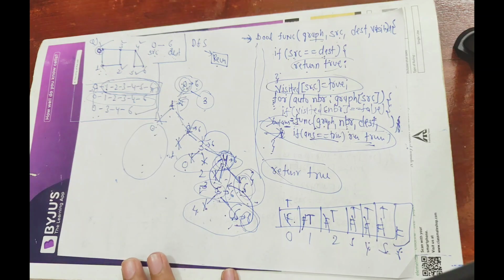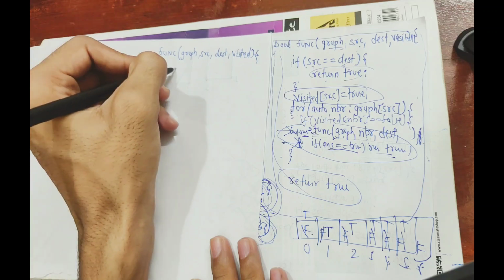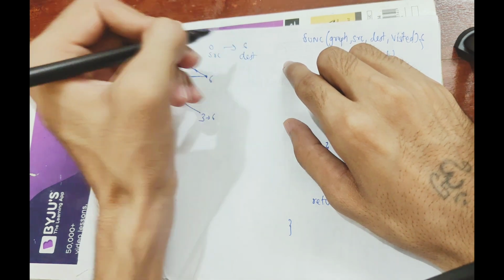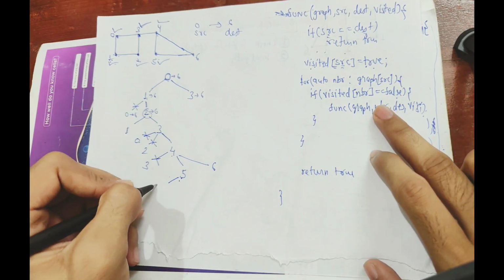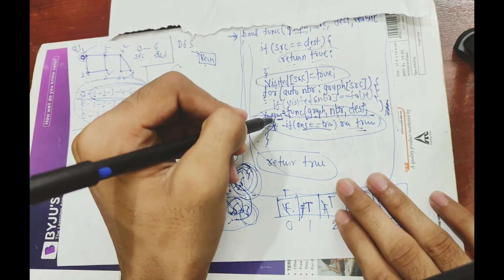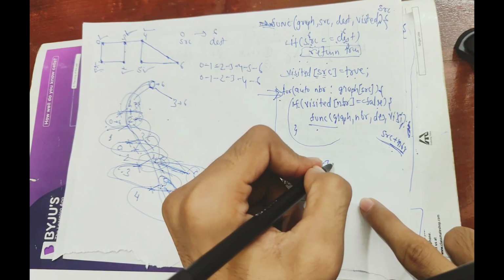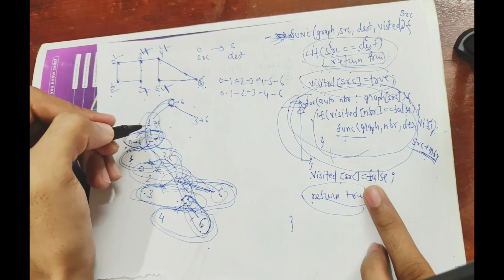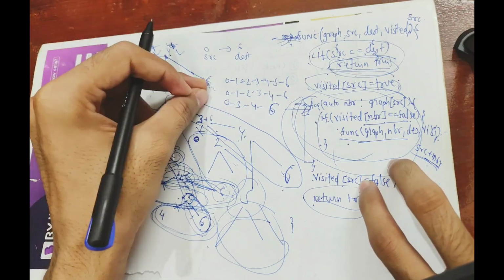Part-2 | How to Find All the Possible paths | GRAPH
In this video, we dive into Part-2 of our Graph series, where we learn how to find all possible paths in a graph. This explanation is crucial for understanding graph traversal concepts like Depth-First Search (DFS) and Breadth-First Search (BFS). By the end of the video, you'll gain clarity on solving graph problems efficiently and writing clean, optimized code.

Topics covered in this video:

1.Understanding the problem of finding all paths in a graph.
2.Step-by-step explanation using DFS.
3.Recursive and iterative approaches.
4.Practical implementation in Python/C++/Java (whichever language you're using).
5.Applications of the algorithm in real-world scenarios.